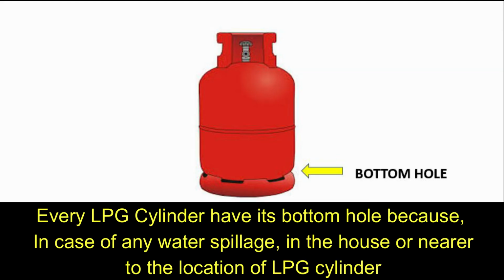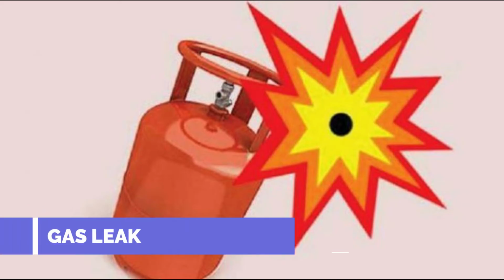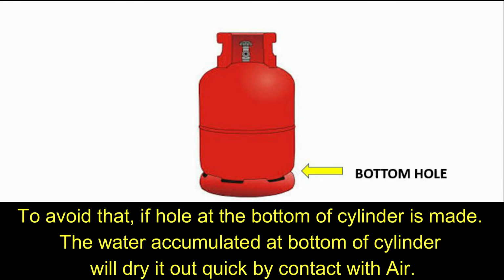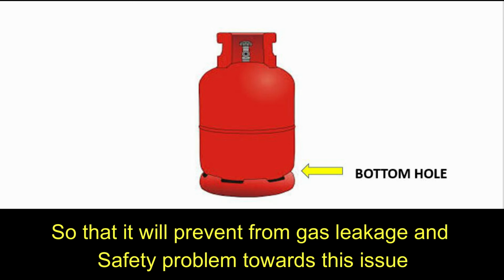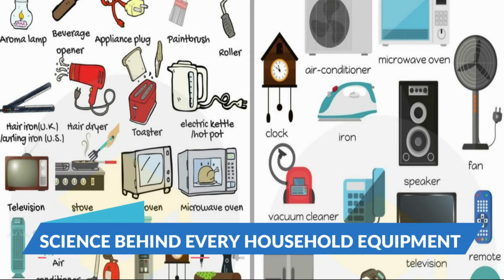Why Gas Cylinders haves Bottom Holes ? | Quick Learning | Watch It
Every LPG Cylinder have its bottom hole because in case of any water spillage  in the house or nearer to the location of LPG cylinder. it will lye for longer time and it will not dry it out quickly.

Due to that Gas leakage may possible if they start rusting on it. To avoid that, if hole at the bottom of cylinder is made.

The water accumulated at bottom of cylinder will dry it out quick by contact with Air, so that it will prevent from gas leakage and safety problem towards this issue.

Reason for this Video : Just for knowing the Basic Science behind in Houses